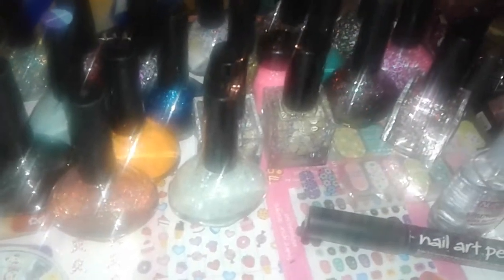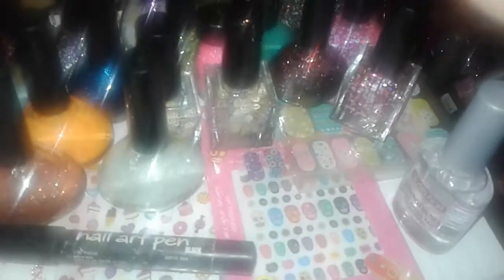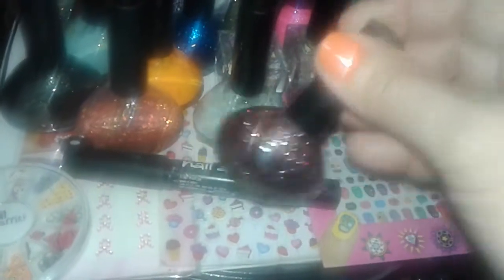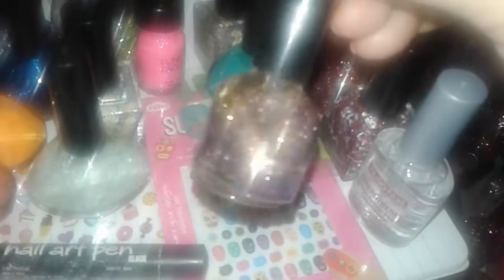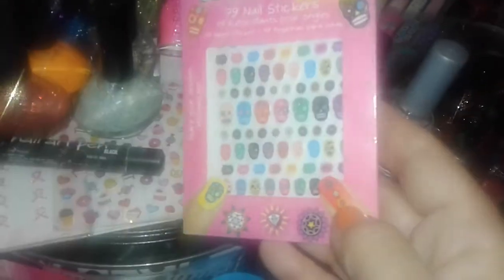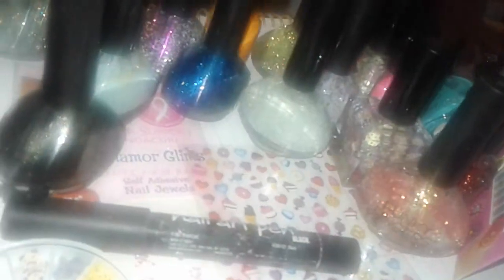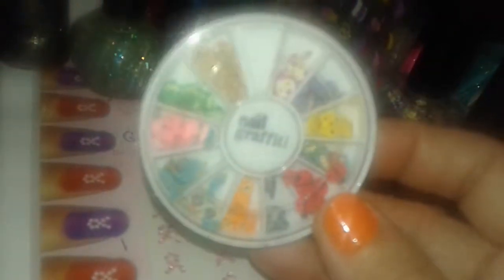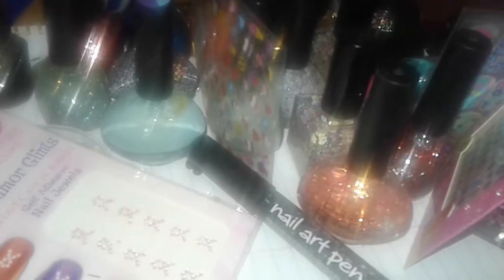Five and below nail product haul